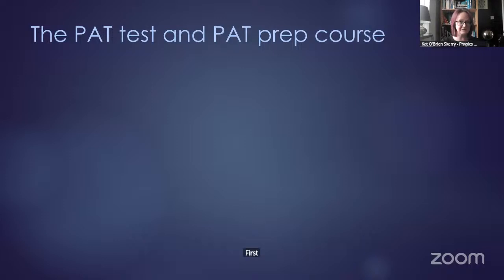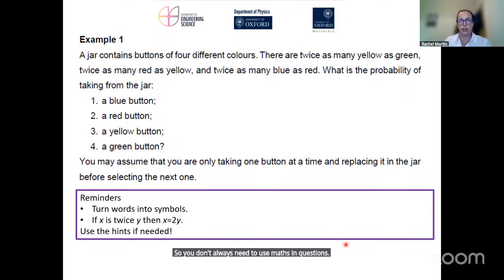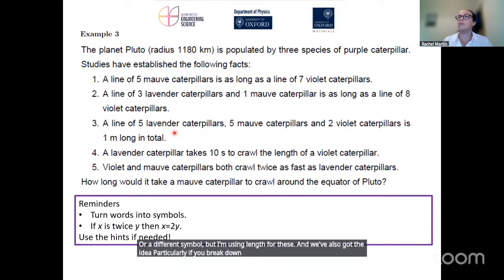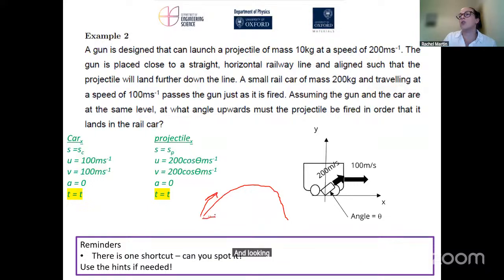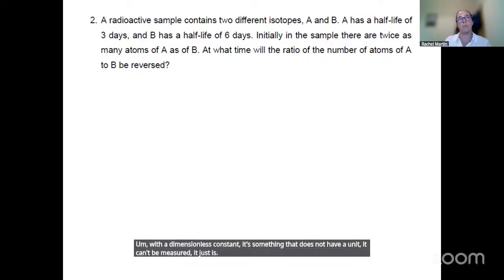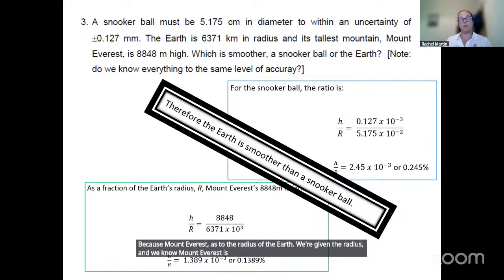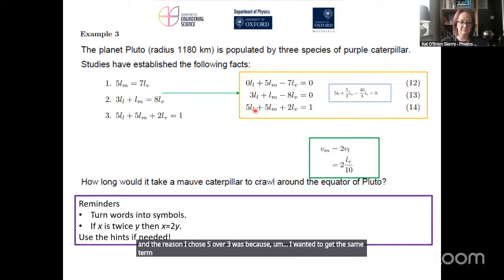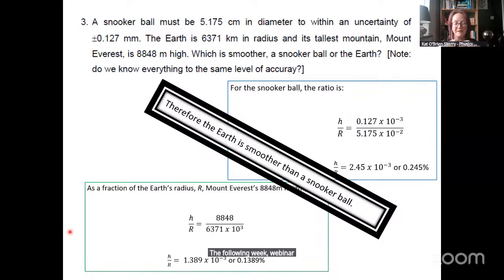'Preparing for the PAT' online course 2025 - Webinar 1 (Problem Solving Skills)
This is the livestream of the 1st webinar in the 'Preparing for the PAT' course 2025